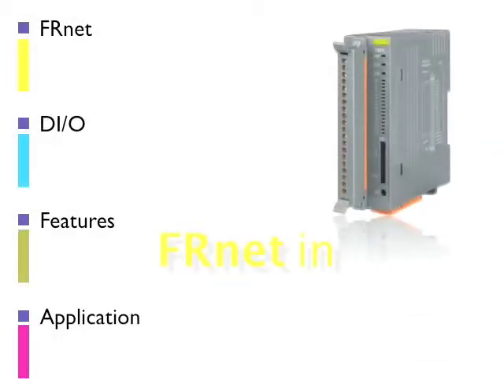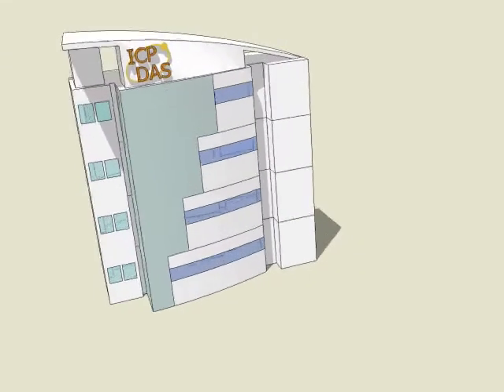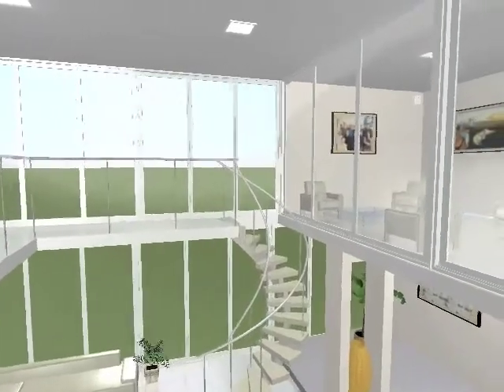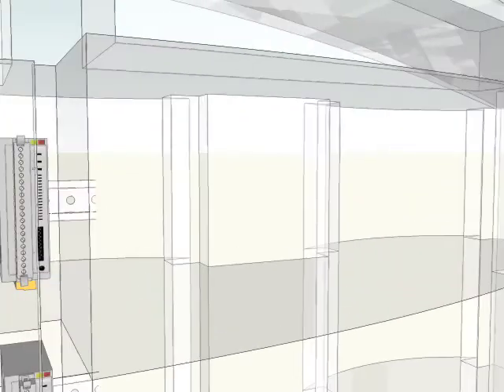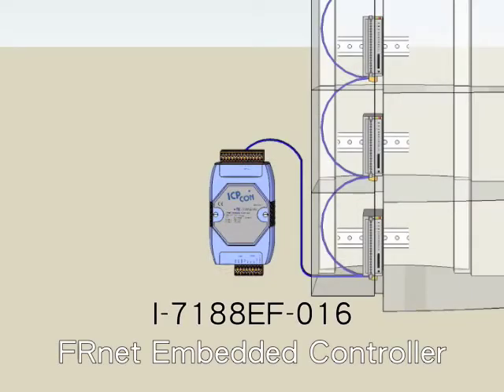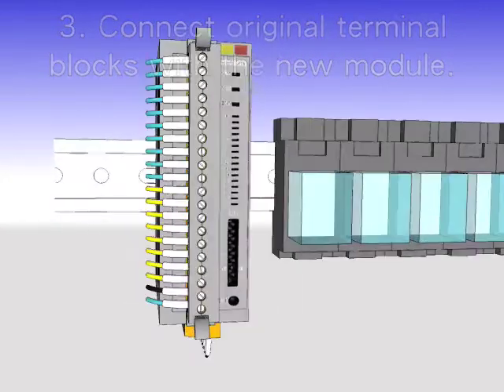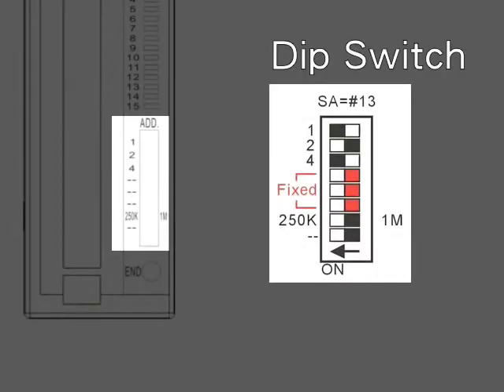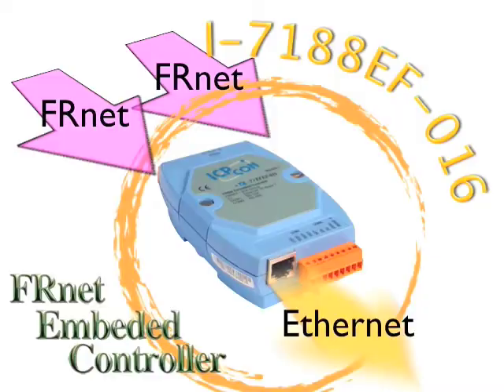FRnet Fieldbus Developed by ICP DAS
FRnet is a fieldbus developed by ICP DAS. It features high-speed and long-distance data trasmission, and is designed for digital I/O control.  Only 2 wires are needed to transmit data.  ICP DAS has more than 20 kinds of modules supporting FRnet.  It is useful in builiding automation.  On the first floor, ICP DAS FRnet modules play an important role in the cubic parking system to make sure that the car is parked precisely in the position.
On the second floor, a smoking room on the right hand side features an independent air conditioning. The smoke detector in the corner will send signals to the FRnet module when the air is bad.  Fans get turned on as soon as the FRnet module get the signal from the smoke detector. On the third floor, the FRnet module controls on/off of the light in the meeting room. With instant respond time, FRnet module has excellent performance in the digital-control application.  On the top floor, the status of windows and doors are monitored by the FRnet module. If any window or door is opened, FRnet module will instantly detect it and send its status to the control center in real time.  FRnet data is sent through 2 wires. FRnet makes installation simple and neat!  An embedded controller with FRnet ports, I-7188EF-016, on the left side, receives data from FRnet modules, and send these data to the control center through Ethernet!  Here we see the detailed information coming from all the FRnet modules in
the building.  The embedded controller,  I-7188EF-016, has 2 FRnet ports to handle data from FRnet modules. Up to 16 FRnet modules can be connected with I-7188EF-016 simultaneously. In addition, users can write their own programs for I-7188EF-016 to control the FRnet modules.